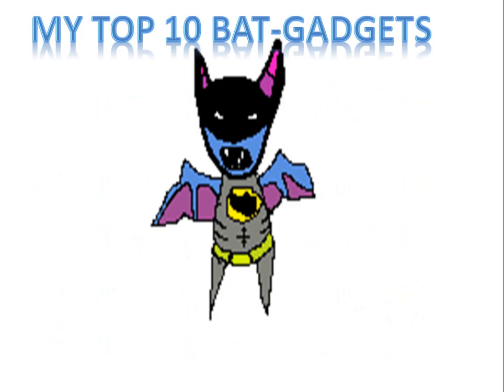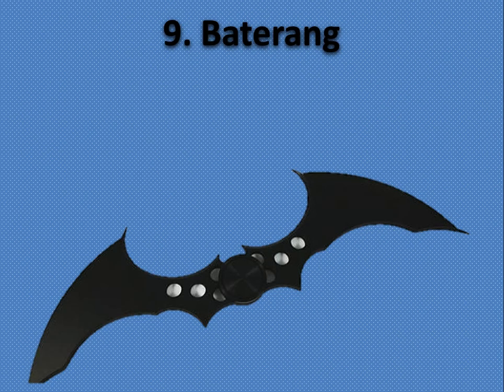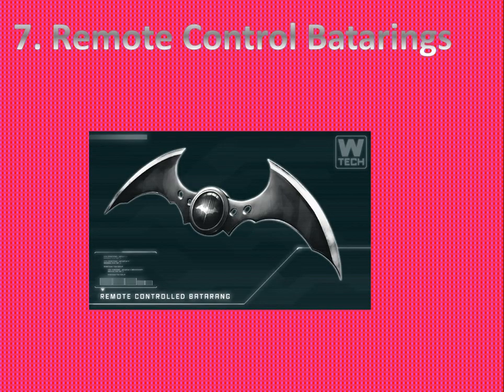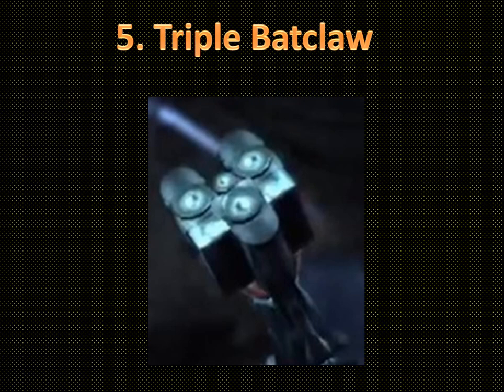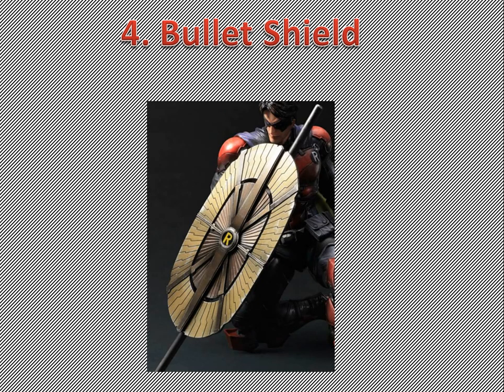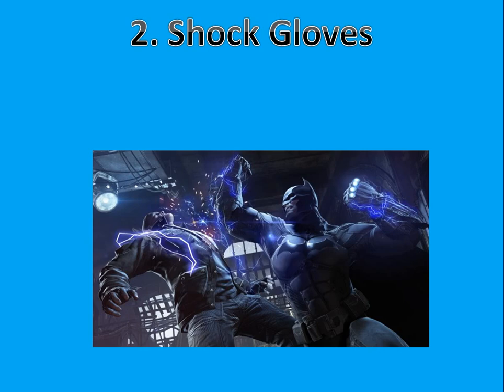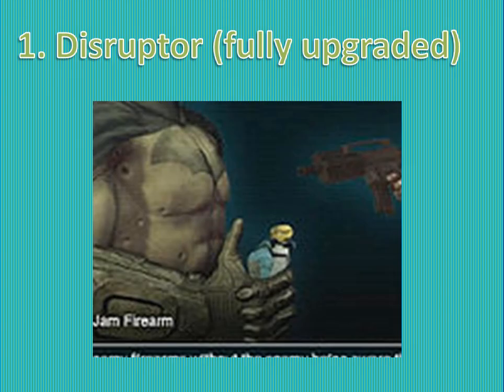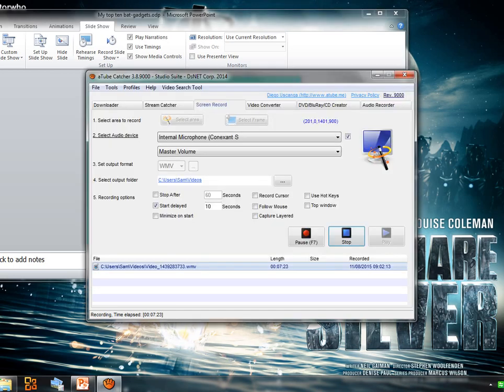My top 10 Arkham Bat gadgets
In this video I go through all ten of my favourite Arkham gadgets.